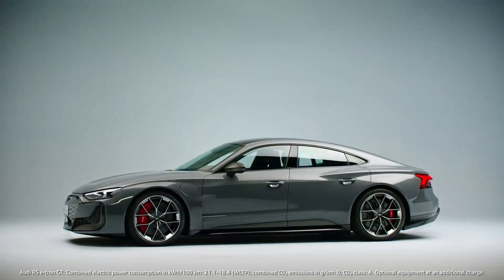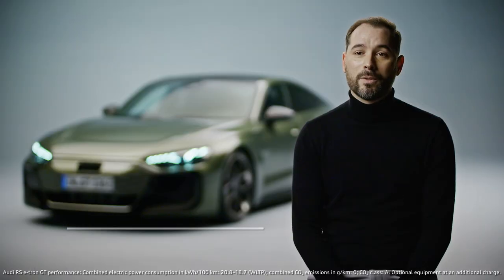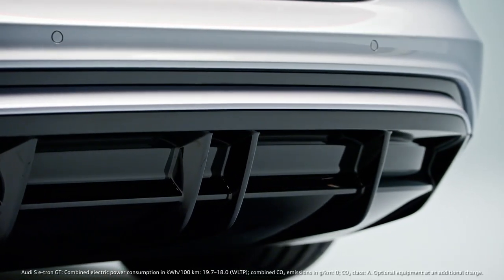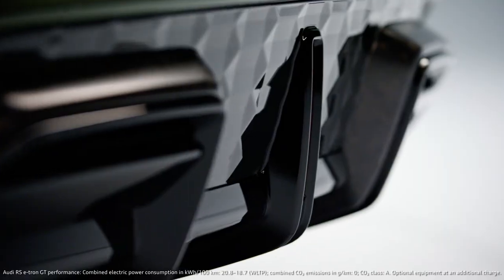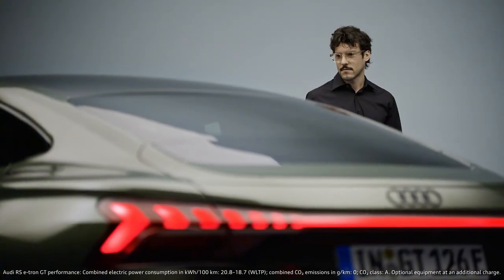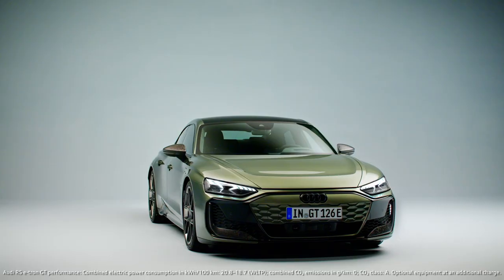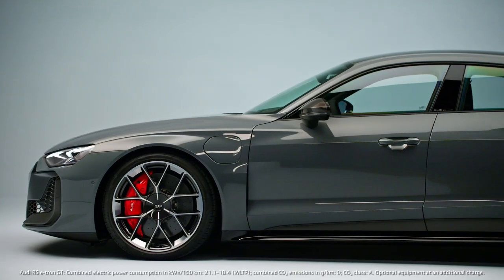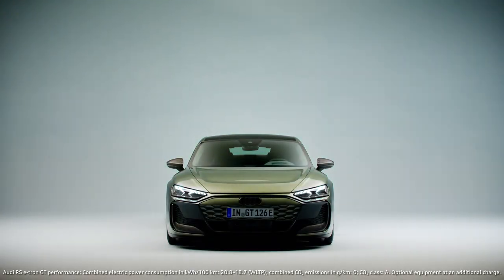The design of the Audi RS e-tron GT family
Designers Christopher Kröner and Juan Carlos Huerta Martinez present the design highlights of the Audi S e-tron GT, RS e-tron GT und RS e-tron GT performance.